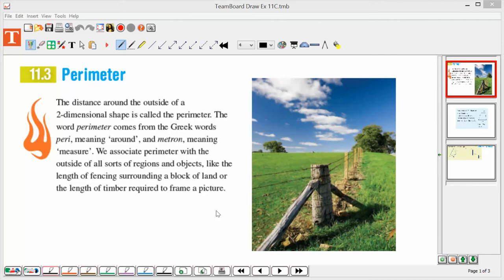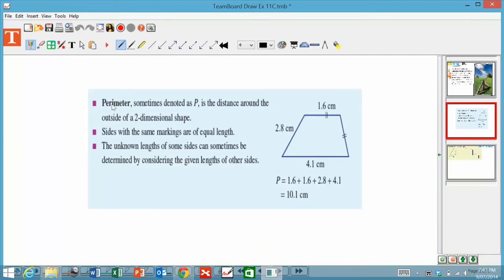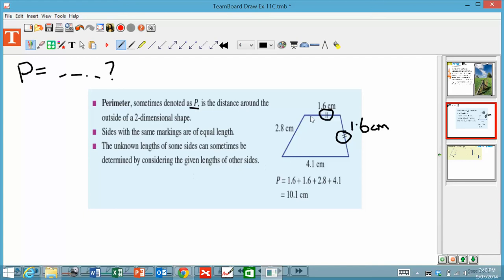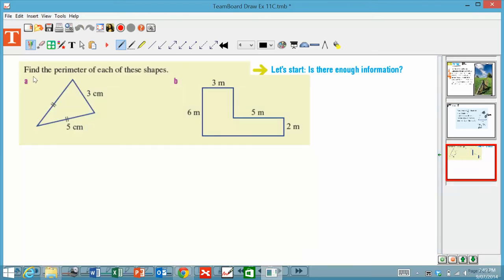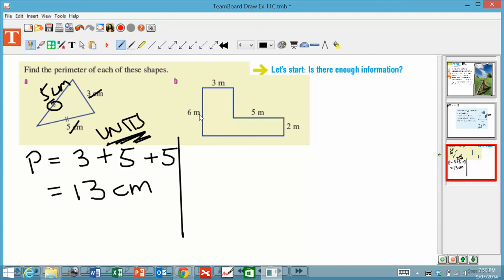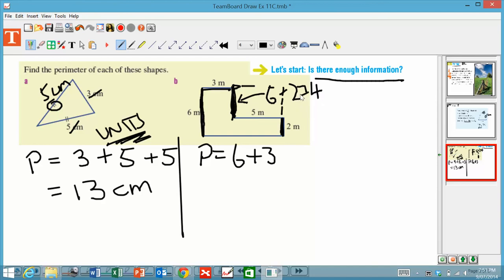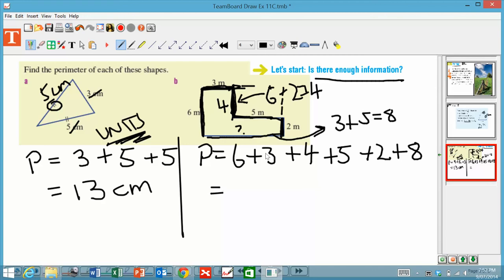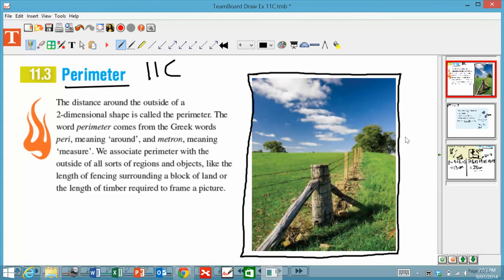Ex 11C Perimeter